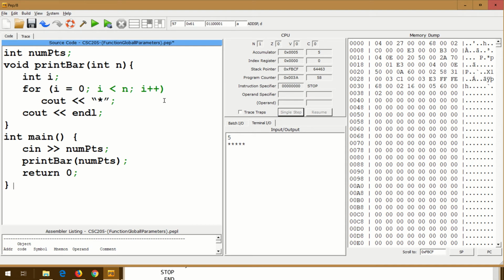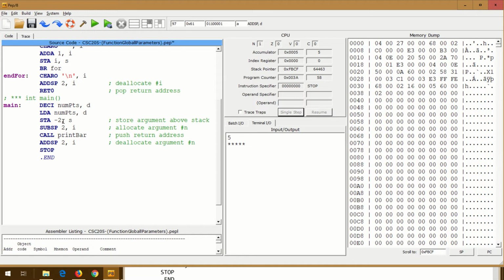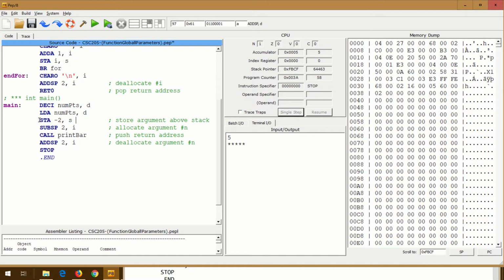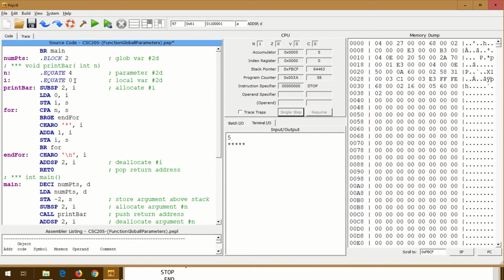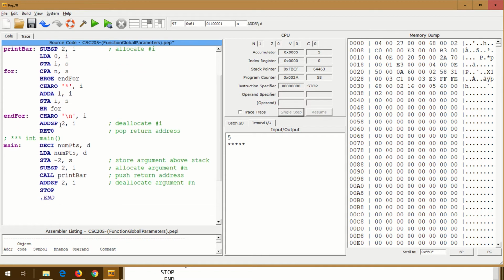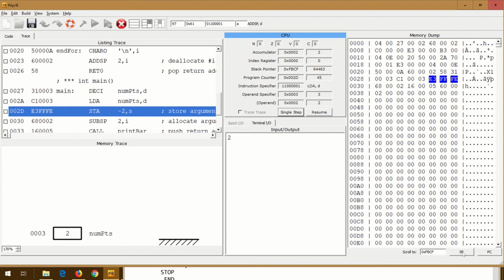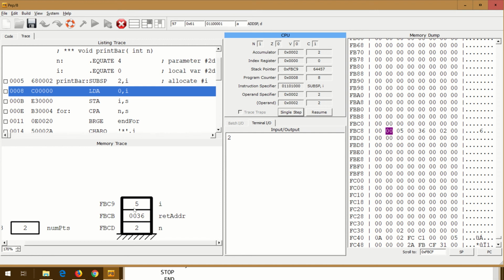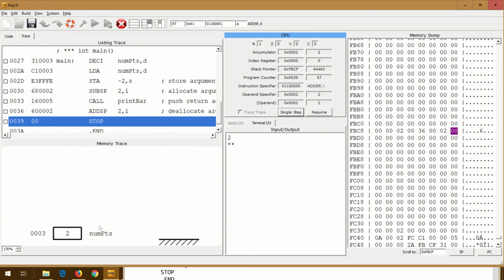CSC205 Pep8 Function with a Parameter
Here we're demonstrating how a function call works when we're passing a parameter to it.